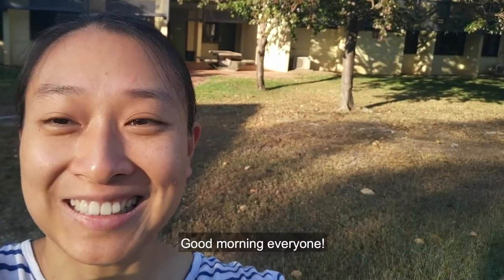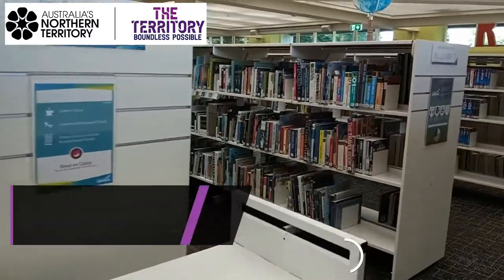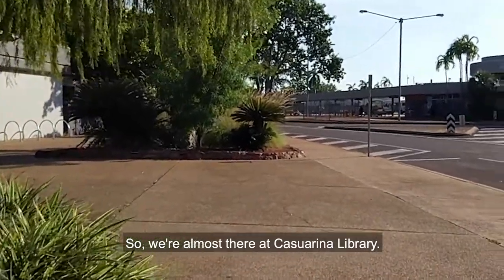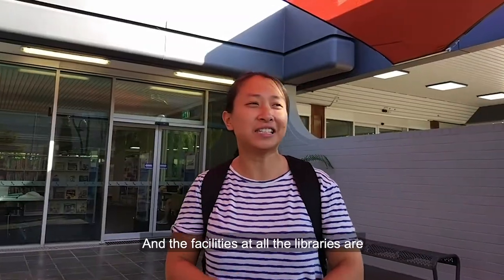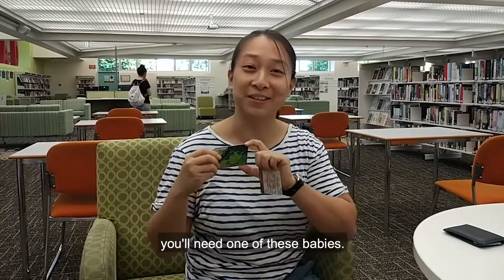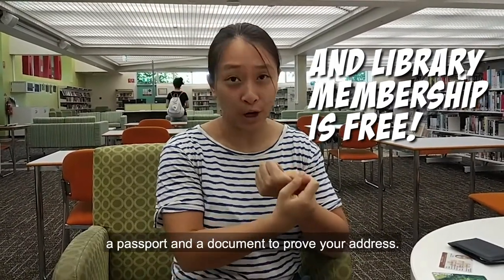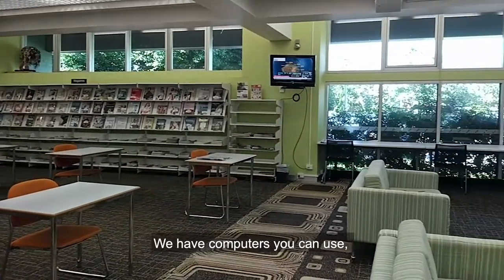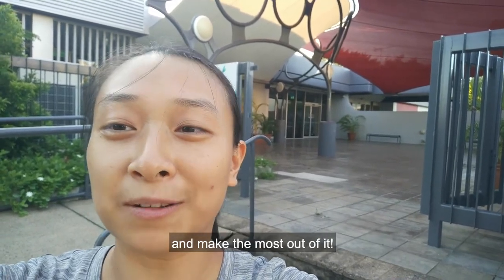Making the most of public libraries by Jenny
2020 StudyNT Ambassador presents Making the most of public libraries